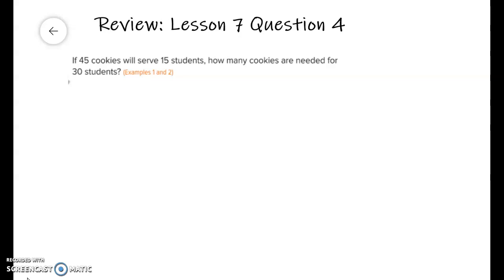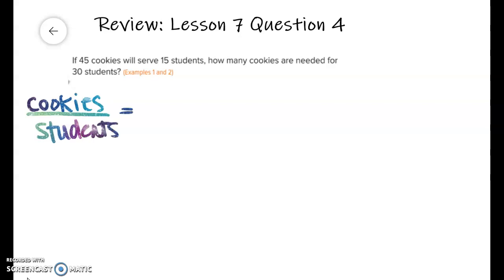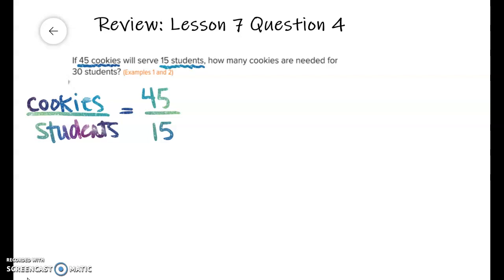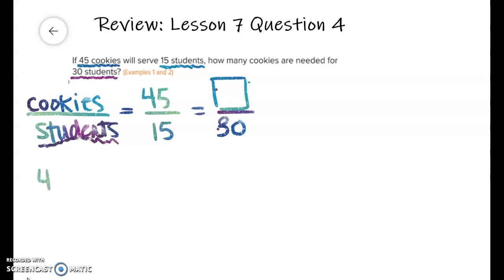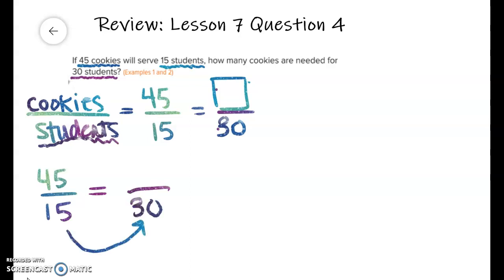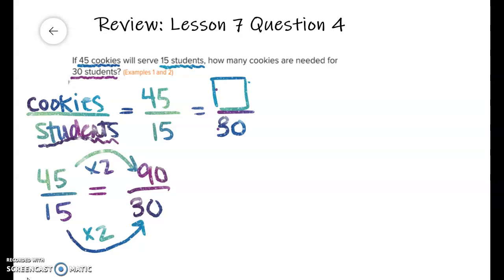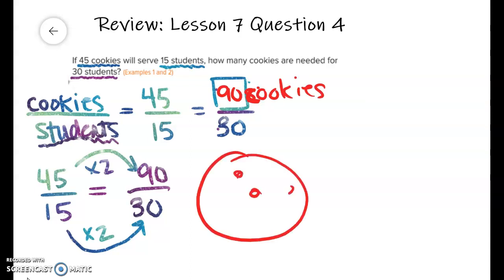Review: Lesson 7 #4